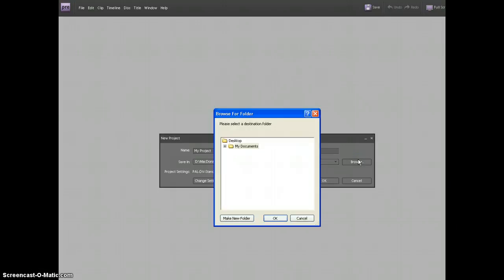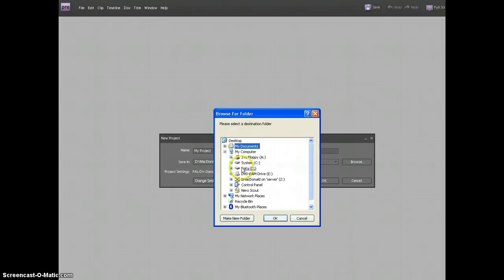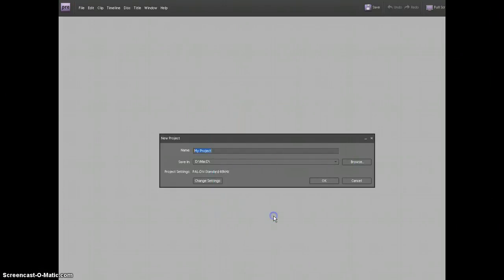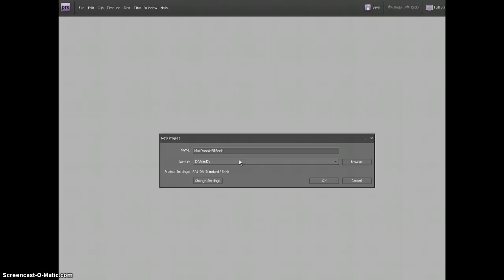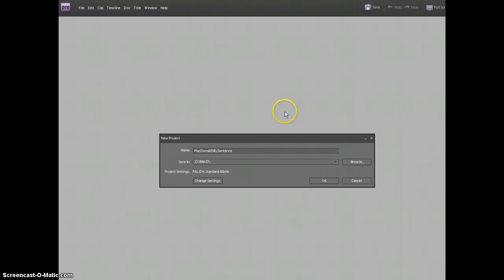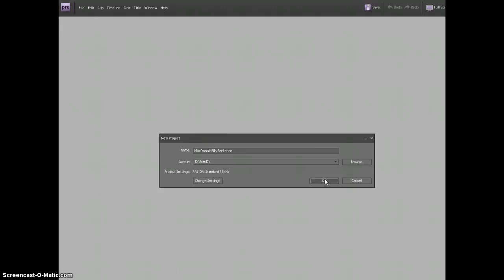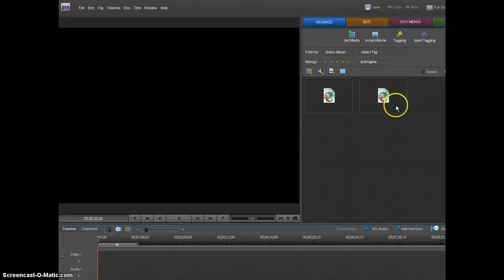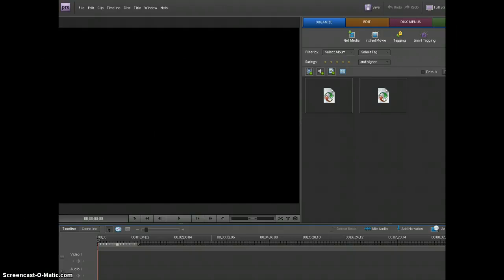Starting and Saving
Creating a new Premiere Elements Movie Project